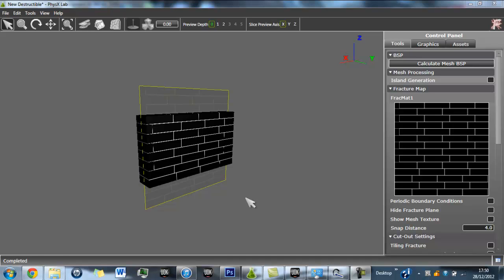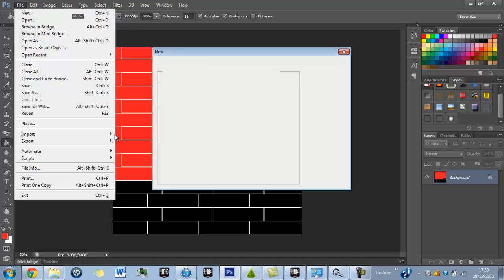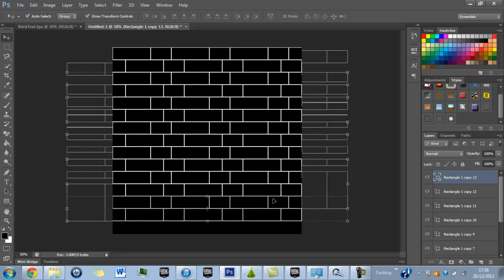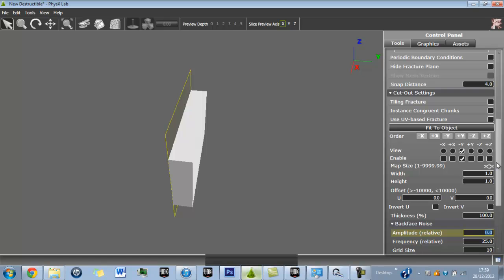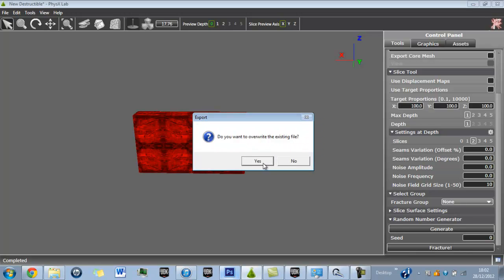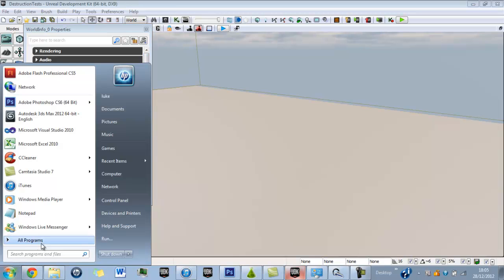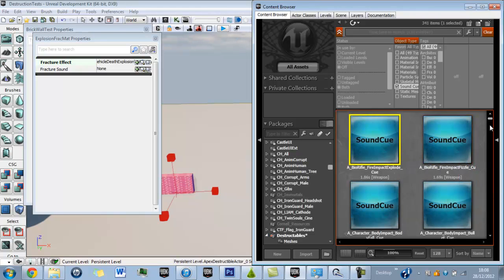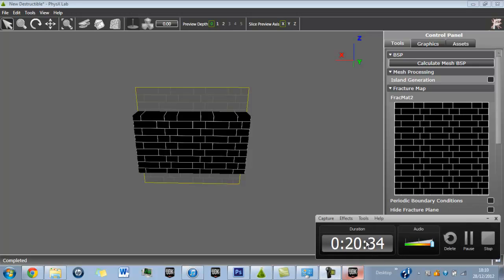Physx lab to udk tutorial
how to import fractured meshes from physx lab to udk